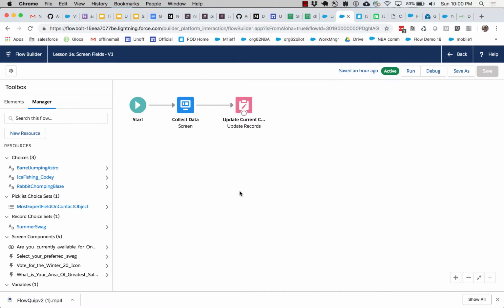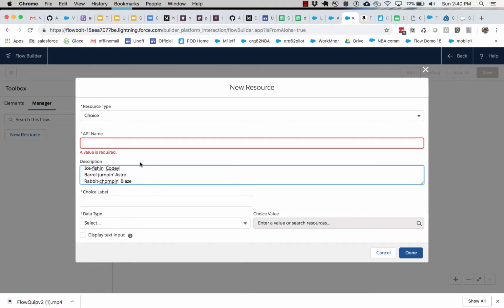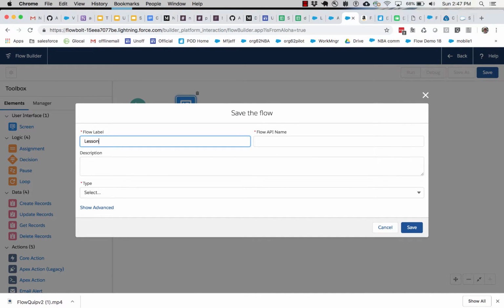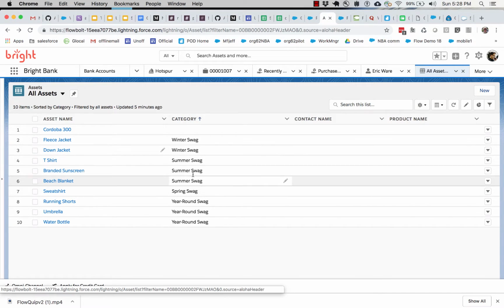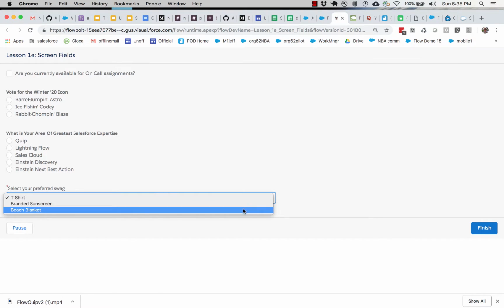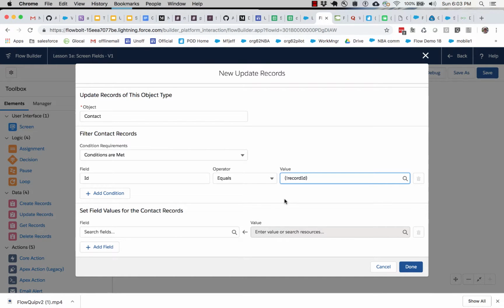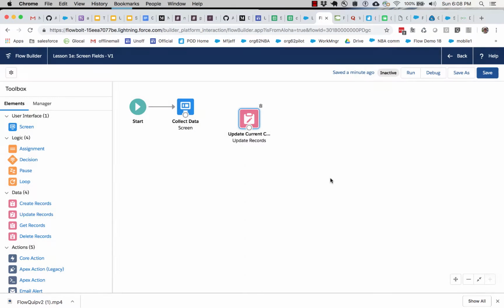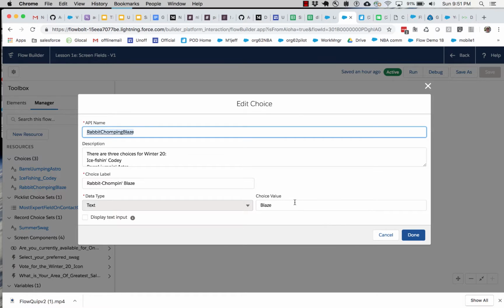Salesforce Flow Tutorial Lesson 1e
Tutorials for Salesforce Flow, featuring the new Flow Builder.